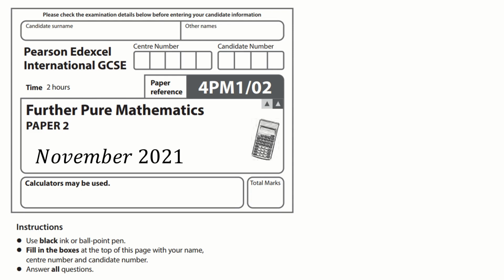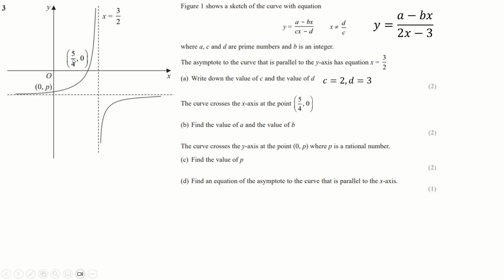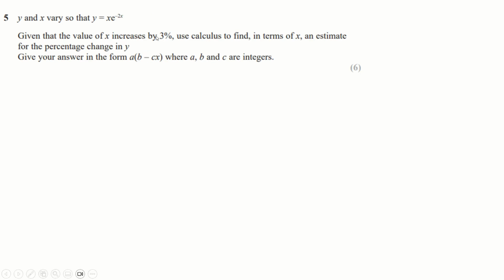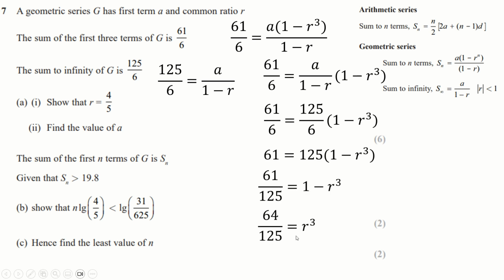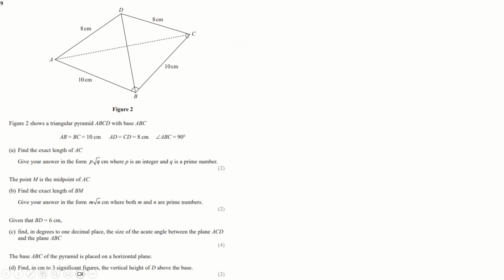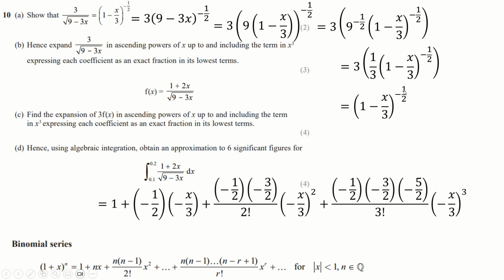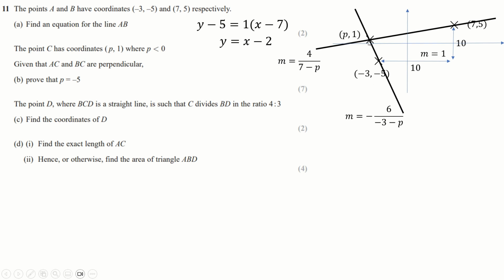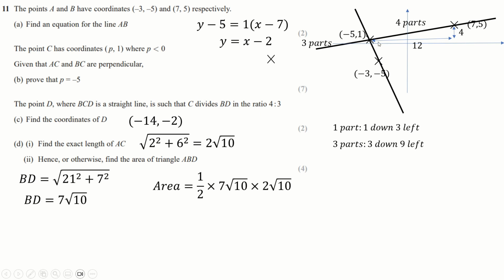IGCSE Further Pure maths November 2021 Paper 2 Pearson Edexcel